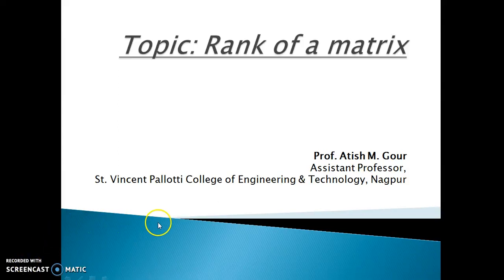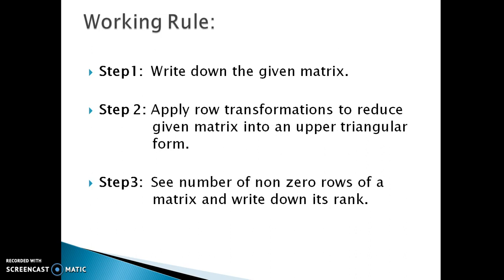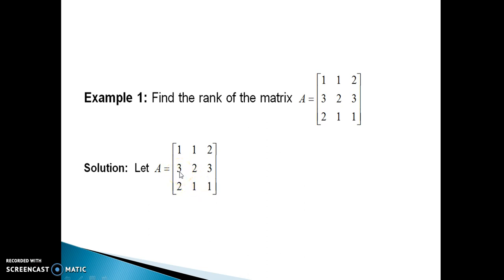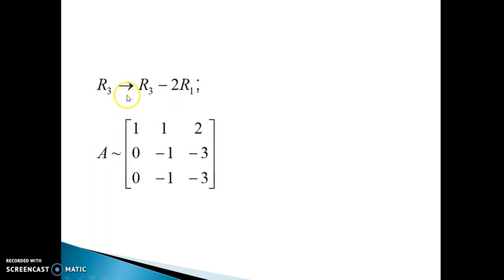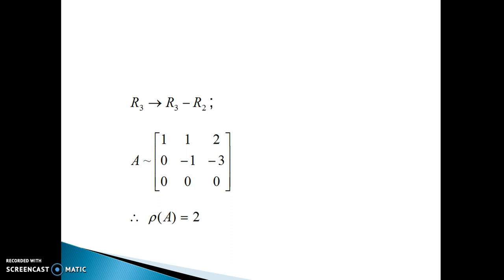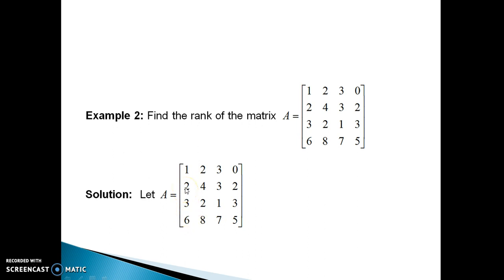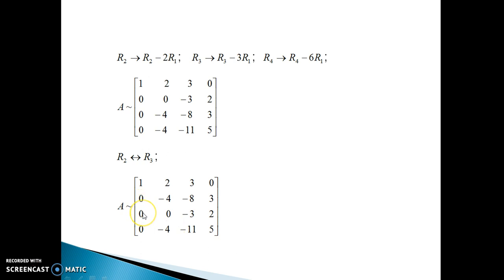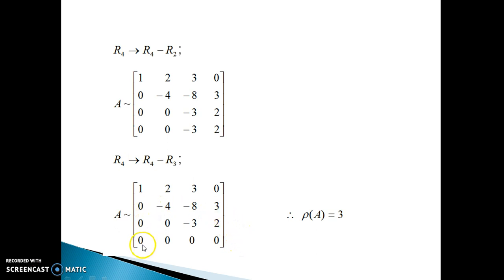Lecture on Rank of a matrix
Dear Students,

1. Definition of Rank of a matrix.

2. Elementary transformations .

3. For 3×3 and 4×4 matrix , how to find  it's rank with the help of elementary row transformations.

4.You can apply same concept to find the rank of Rectangular matrices.